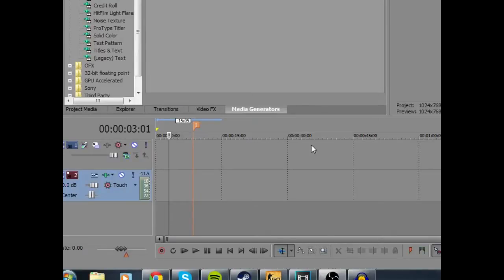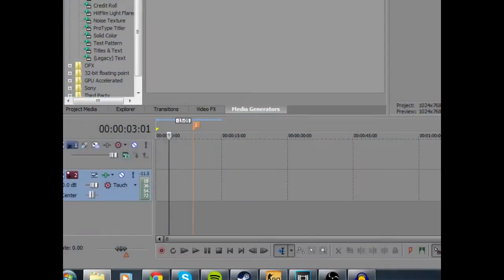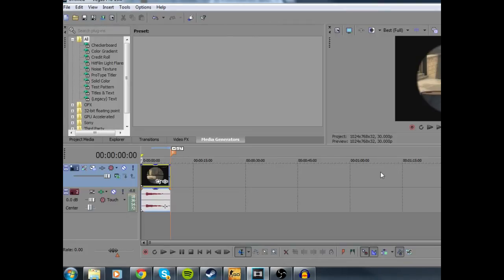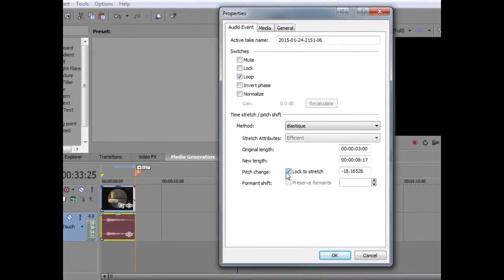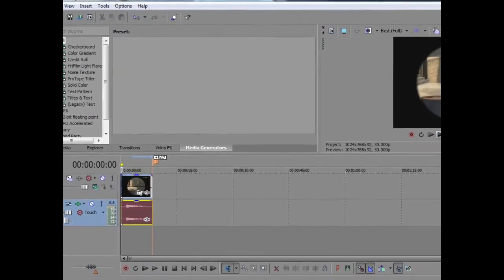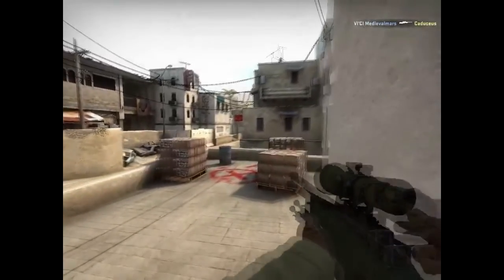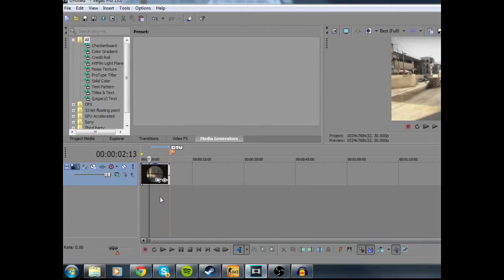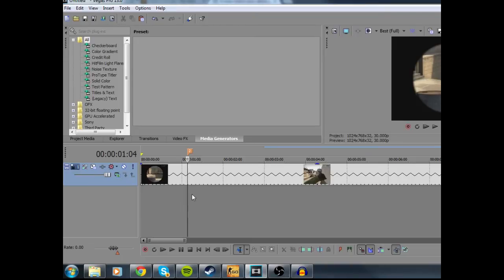Stretching Audio Example & Tutorial (Sony Vegas)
All content featured in this video was used with permission.

A tutorial and example of how stretching audio in a slowed video clip can increase quality.